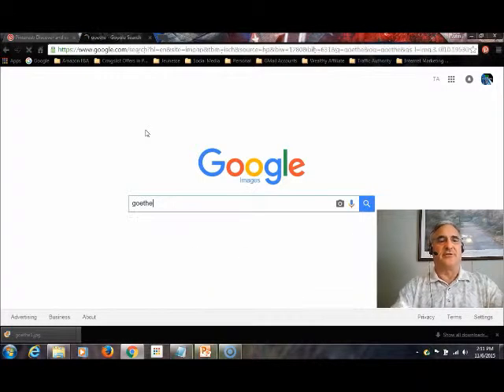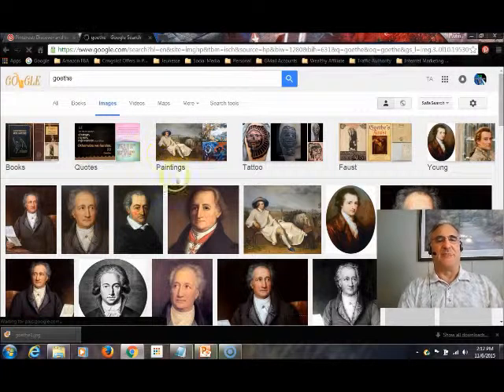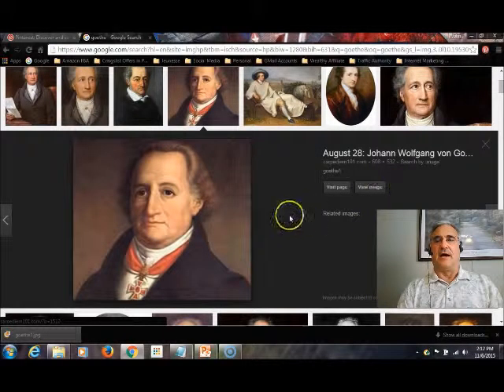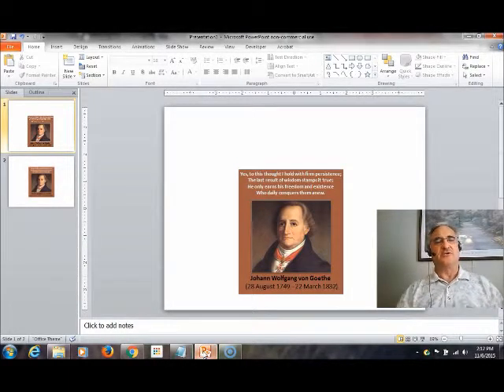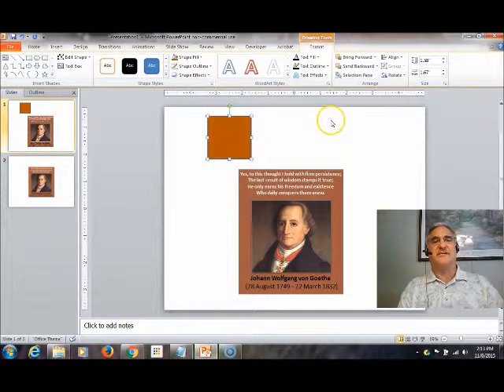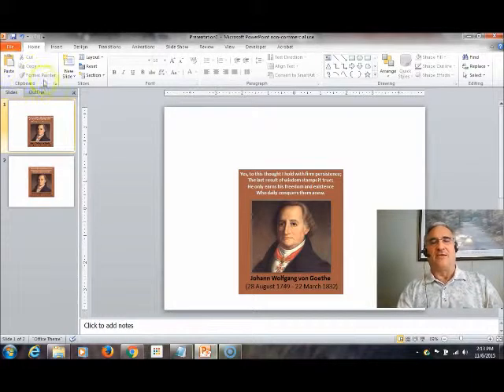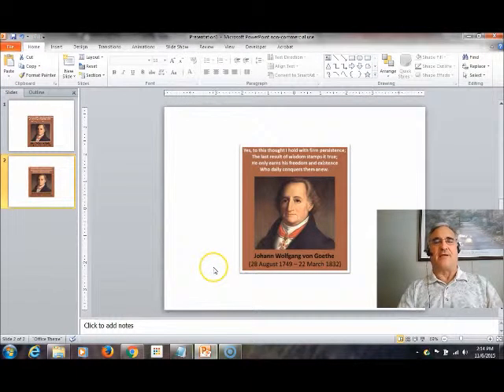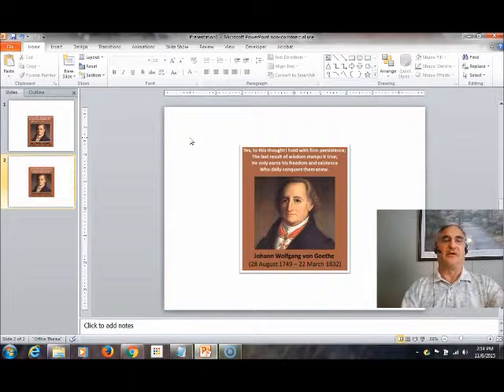Image Post Building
This video will teach you how to build great image posts without expensive software easily in minutes...